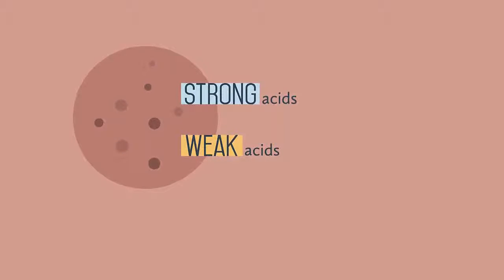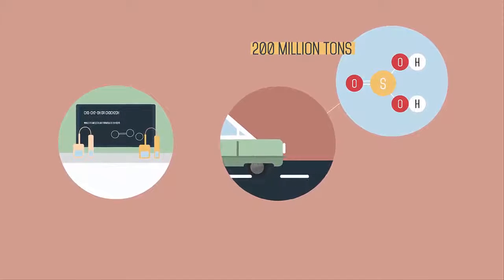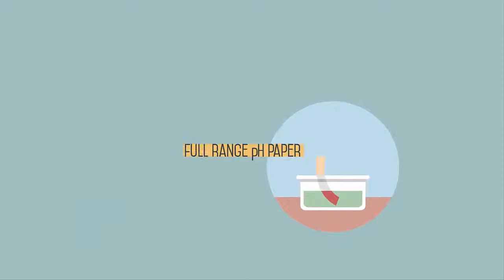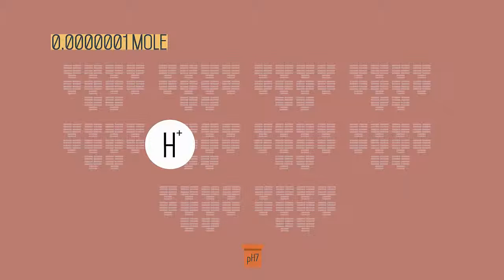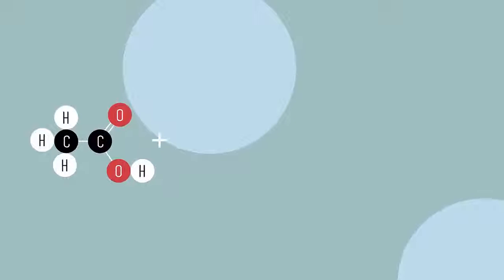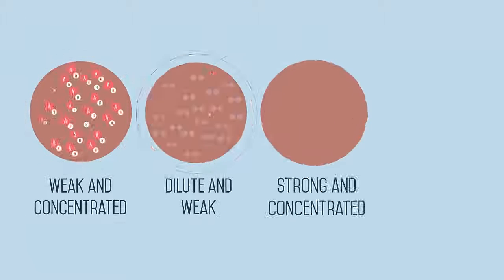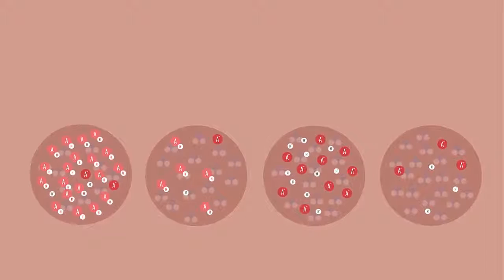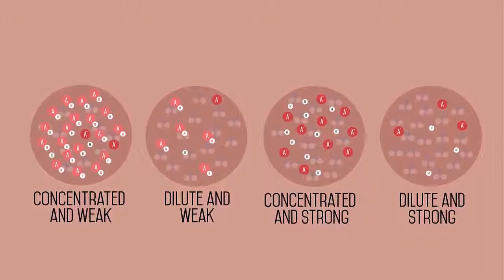Strong and Weak Acids